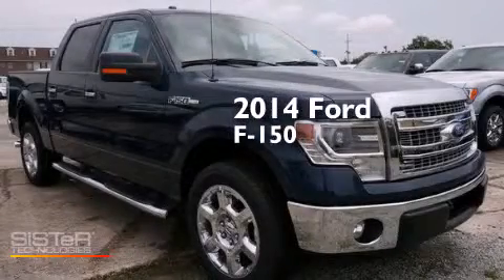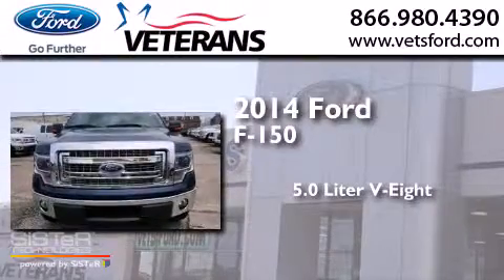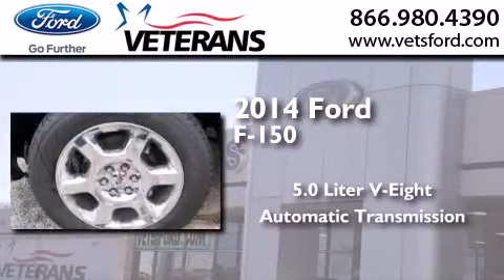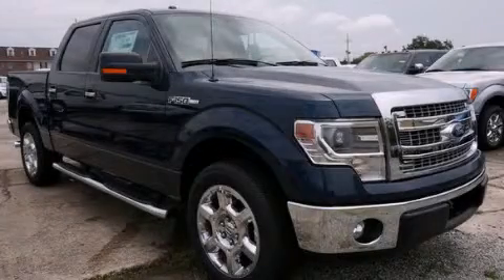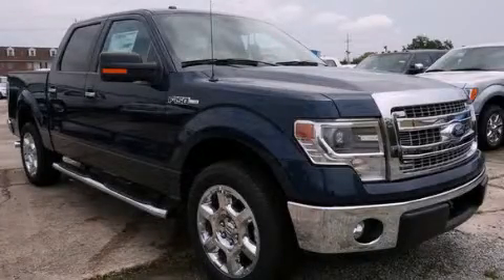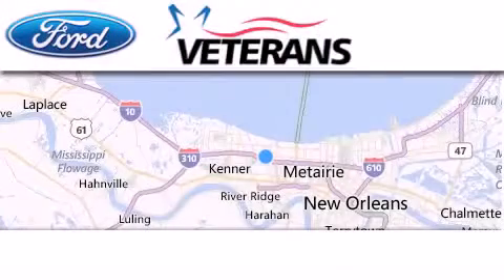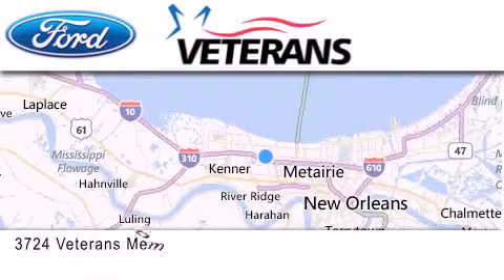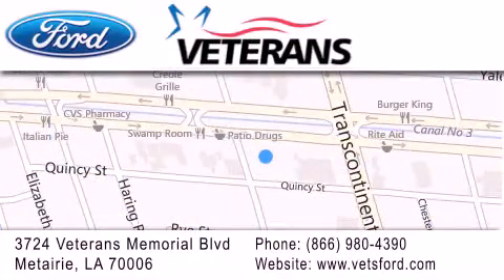2014 Ford F-150 New Orleans LA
We have been honored to serve the Metairie LA area , we promise that your experience at our dealership will exceed your expectations ! Year : 2014 Make : Ford Model : F-150 Engine : 5.0L V-8 cyl Trans . : 6 speed automatic Exterior : Blue Jeans Miles : 7 Interior : Steel Gray Stock : 31079 Veterans Ford 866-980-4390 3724 Veterans Memorial Blvd Metairie , LA 70002